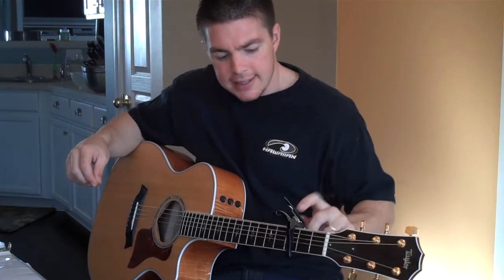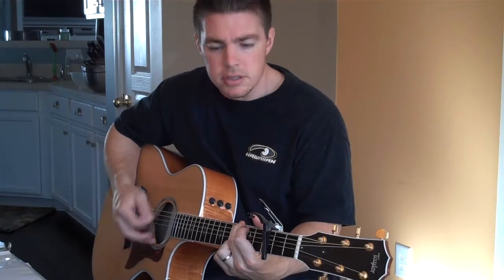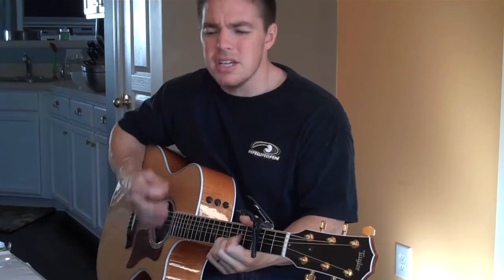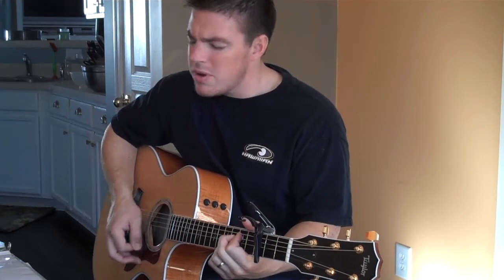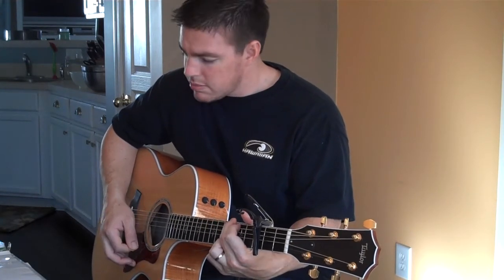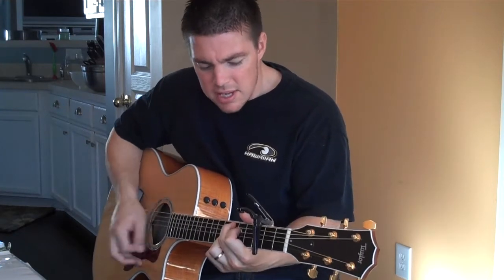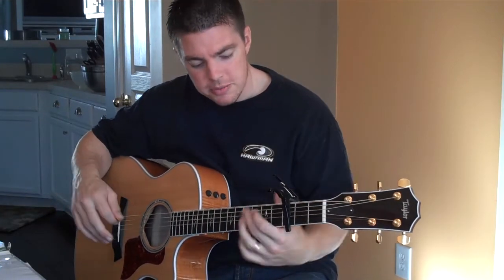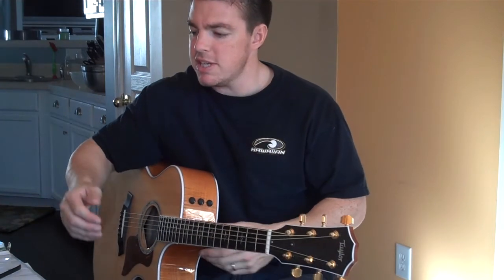How to Play "Stronger" - Hillsong (Matt McCoy)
The Chords for the verses are
C, D, G
C, D, G
C, D, Em,
C, D, C

Chorus:
G, D, Em, C
G, D, C, D, G

Bridge:
C, D, Em, D (twice)